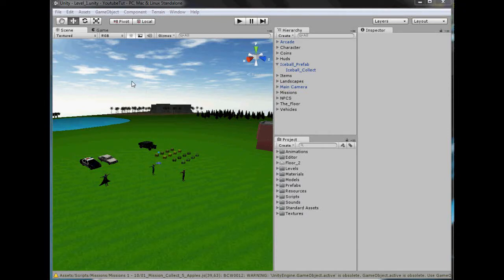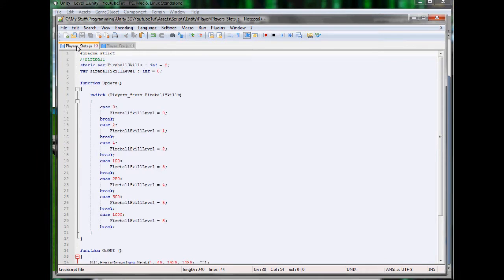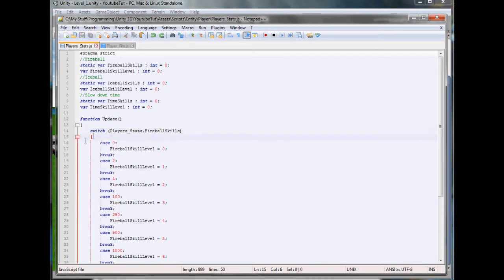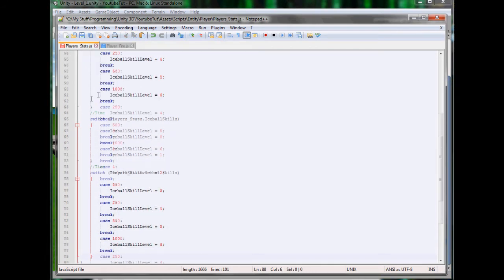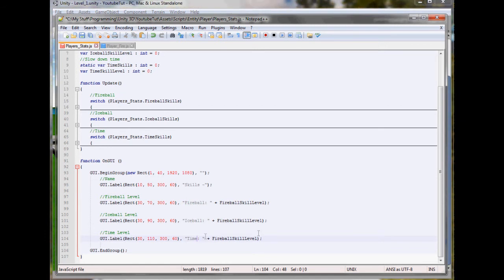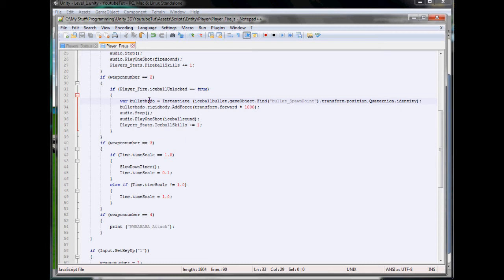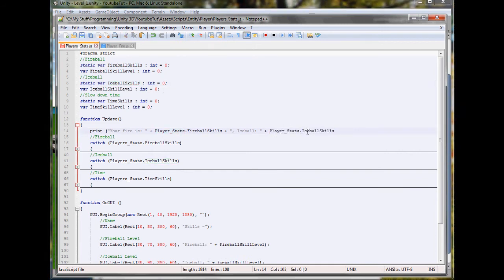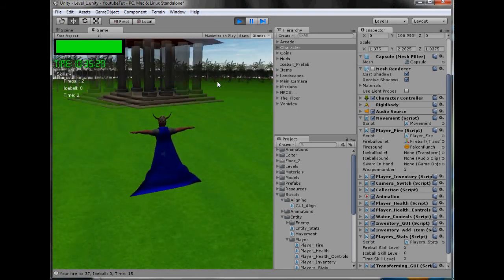Unity 3D Tutorial Part 68: Skill Levels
Hello and welcome to my sixty-eighth tutorial on Unity 3D, in this tutorial I will show you how to add more stats to our game.